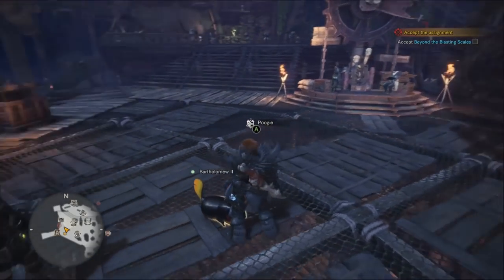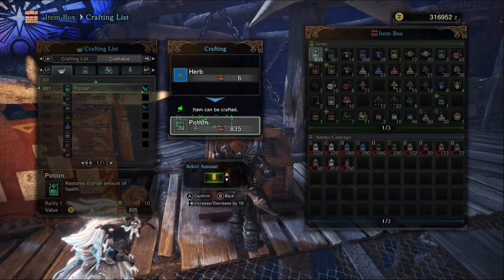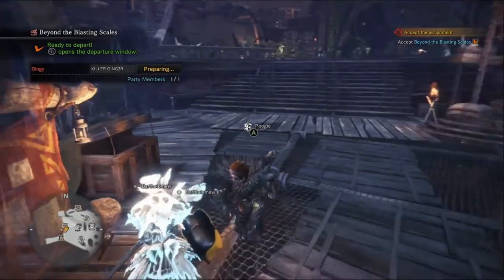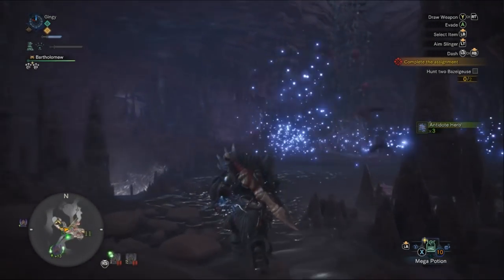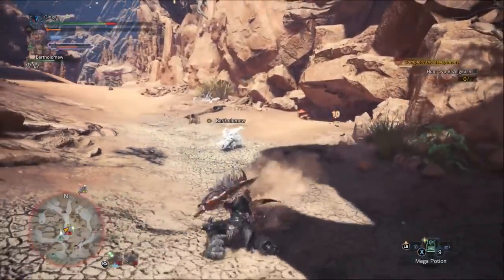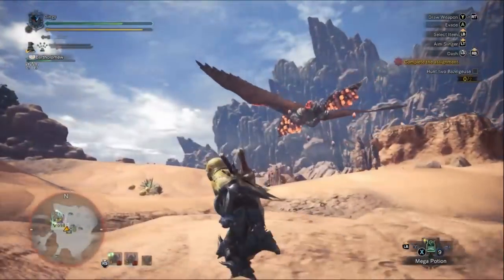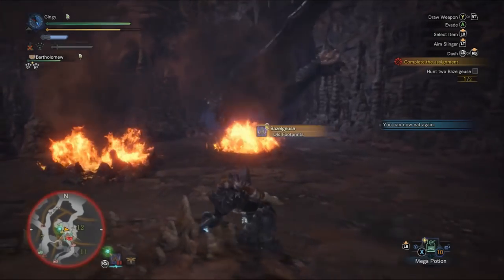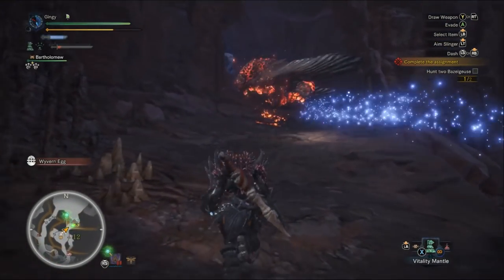Monster Hunter World: HOW TO DEFEAT THE HR29 QUEST SOLO! - FULL IN DEPTH GUIDE!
Another guide video but today's is gonna be on the hr 29 quest beyond the blasting scales in monster hunter world where you fight two tempered bazelgeuses. So im going to show you how to do defeat beyond the blasting scales solo with a full in depth guide.

––– ♪♫ Artists' Links ♫♪ –––